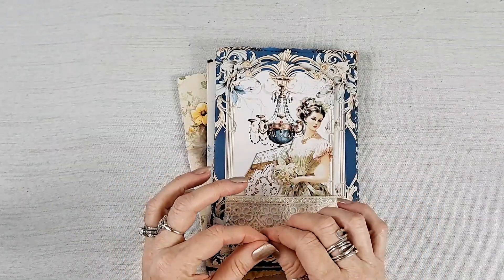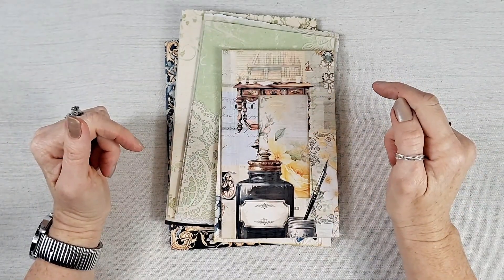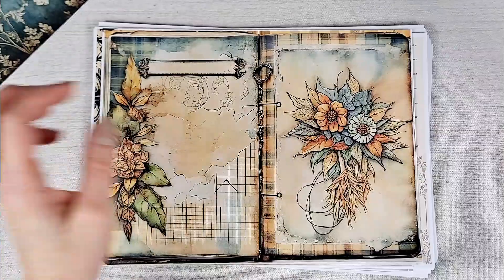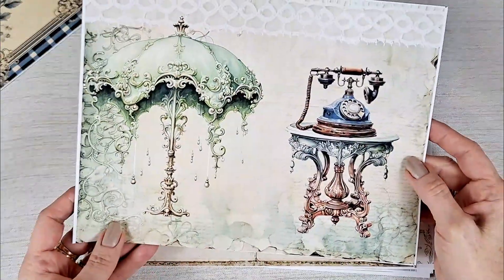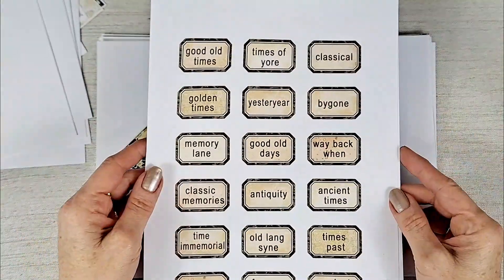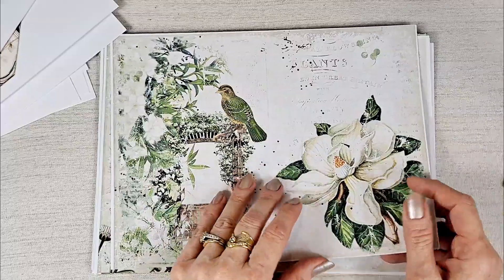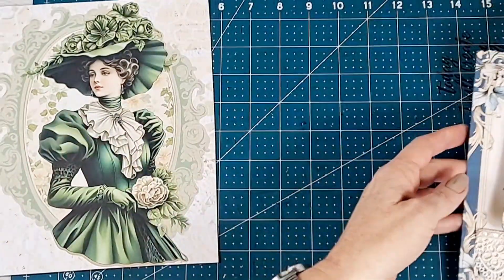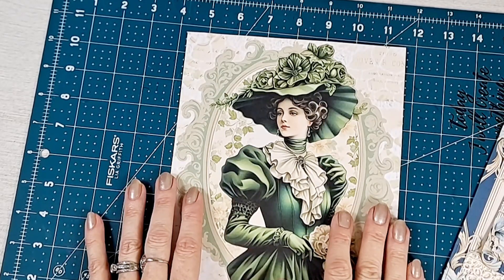Part 1 "Days of Old" Vintage Journal. Lots of envelope, vellum, fun flip ideas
Warm welcome, Vanessa filming for Carolyn's Musings on Etsy and Youtube, One Way Journals on Facebook.

Digital kits mentioned in this Tutorial:
Days of Old
Green Botanical Ephemera
Green Botanical Journal Kit
Botanical KJV Ephemera
Vintage Bible Papers
KJV Faith Ephemera
Victorian Blue Junk Journal Kit
Victorian Blue Ephemera
Lace Papers

FREEBIE:
A letter from the Bookmaker in Christian format.